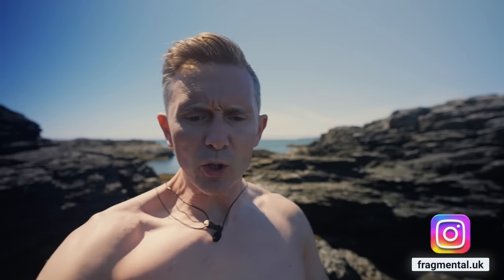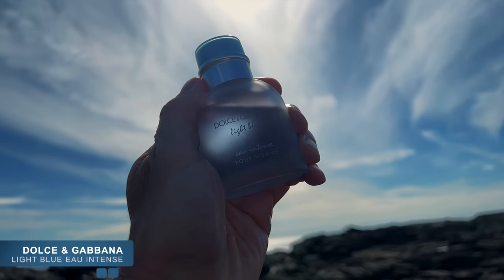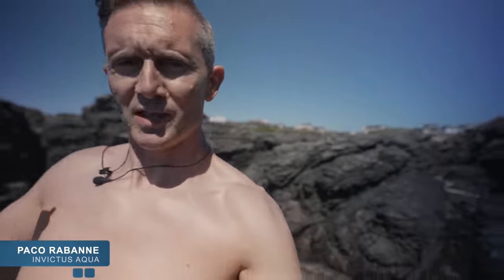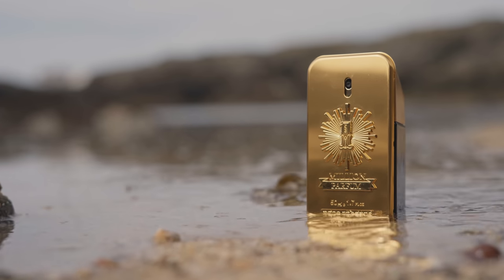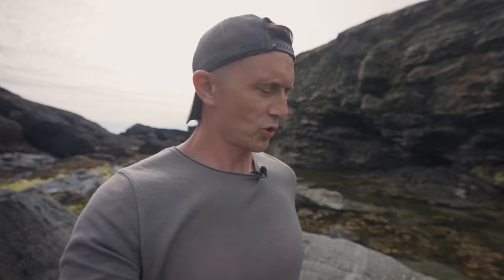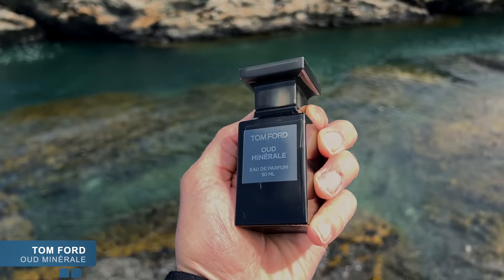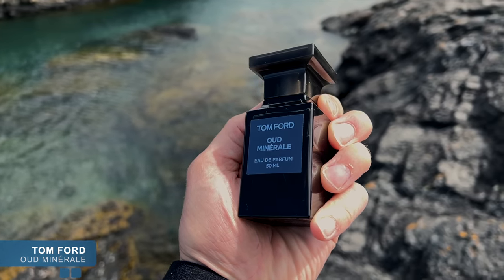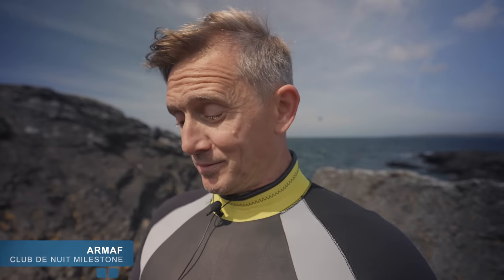5 OF THE BEST DESIGNER AQUATIC COLOGNES THAT REMIND ME OF THE OCEAN 🌊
Fresh aquatic fragrances for men are my favourite type of fragrance to wear when I'm on holiday by the ocean.  The best marine aquatic fragrances have notes that remind me of the ocean.  In this video I've selected a few of my favourites!

Fragrances mentioned are Giorgio Armani Acqua di Gio Profumo, Dolce & Gabbana Light Blue Eau Intense, Paco Rabanne One Million Parfum and Invictus Aqua, Armaf Club de Nuit Milestone, Tom Ford Oud Minerale and Costa Azzurra.